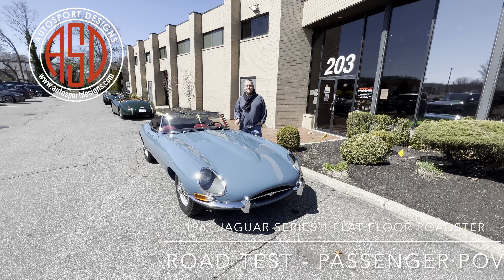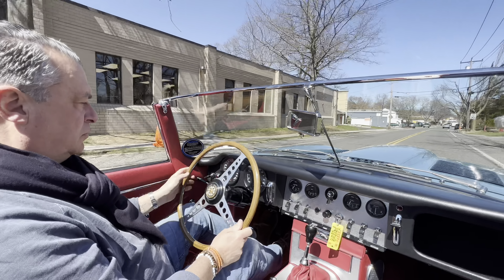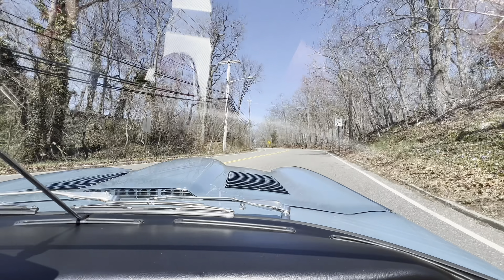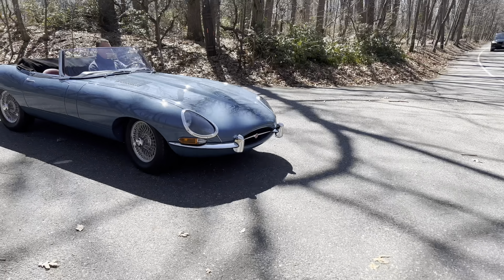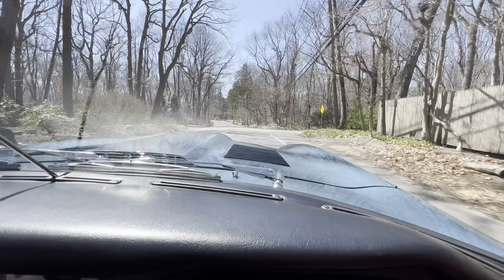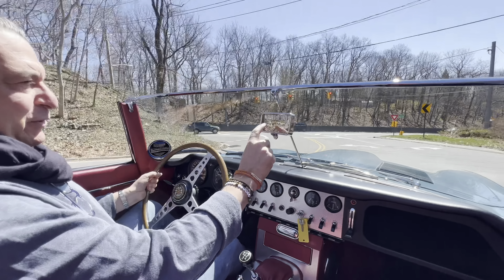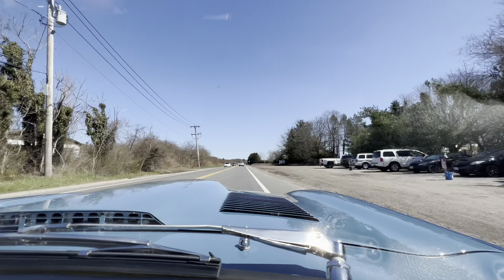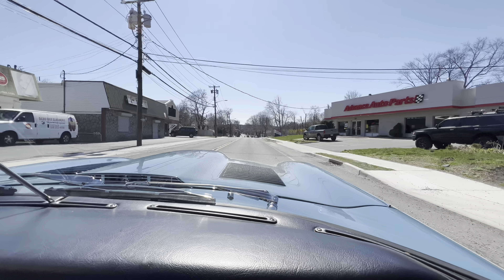1961 Jaguar Series 1 Flat Floor Roadster - Road Test - Passenger POV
--Cotswold Blue with Red leather interior and Blue convertible top, Complete/thorough/frame off show quality restoration, 4-speed Moss gearbox, Matching number engine, Jaguar Heritage Trust Certificate, Wire wheels.